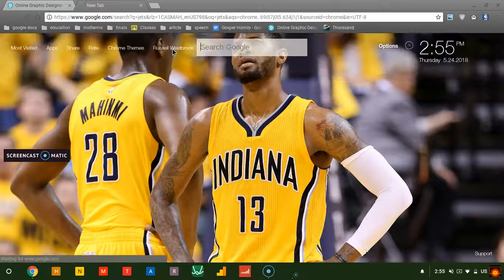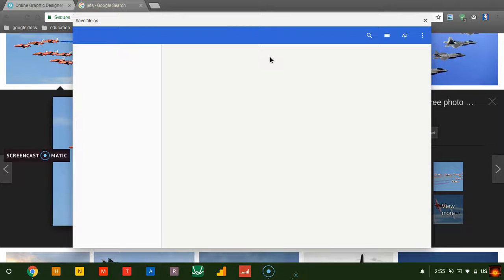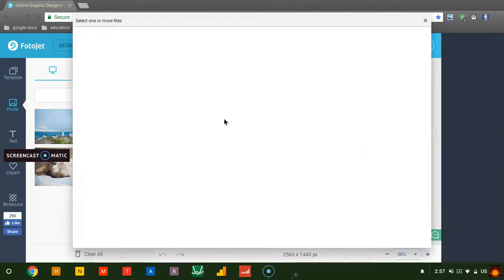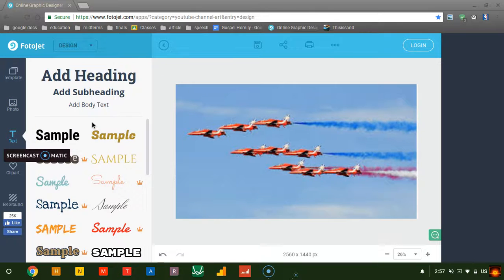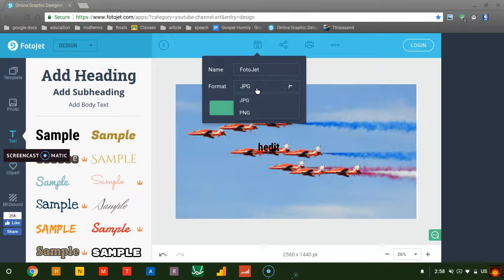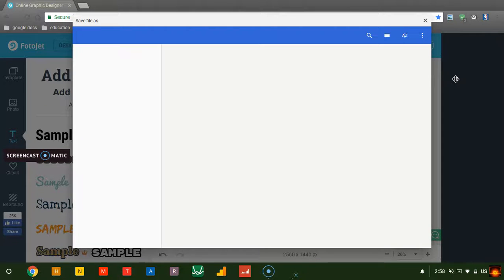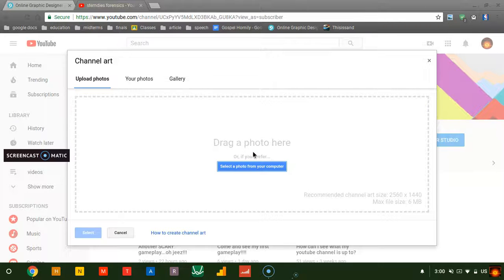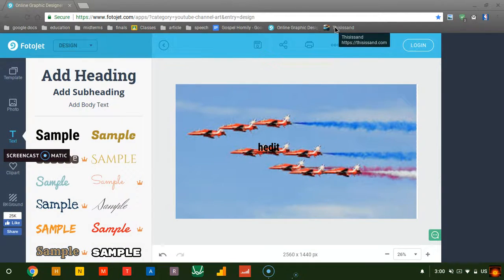How to make awesome Youtube art!!!!!!!!!!!